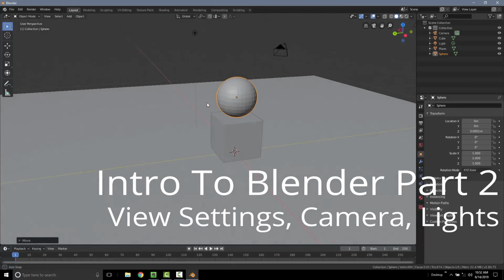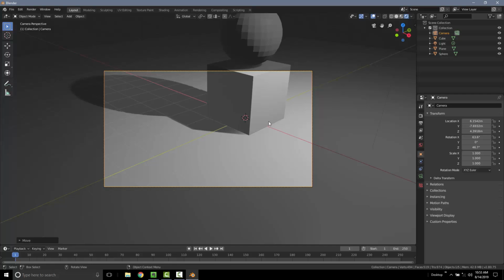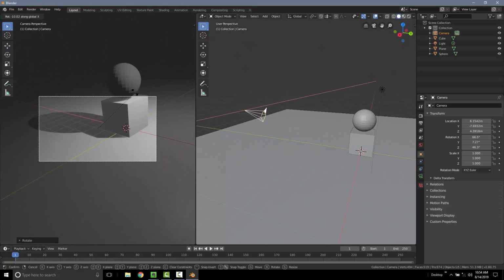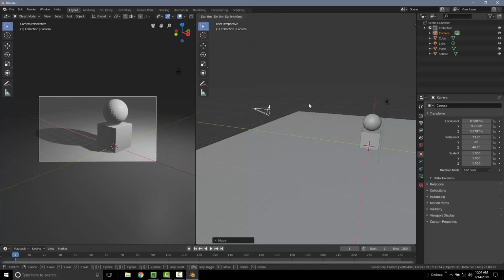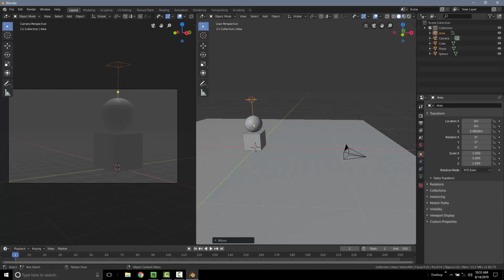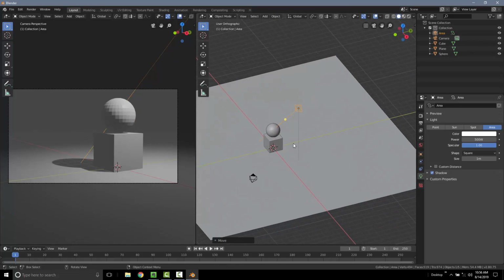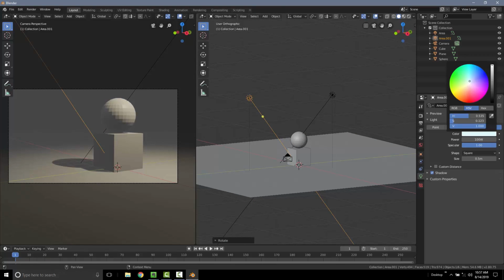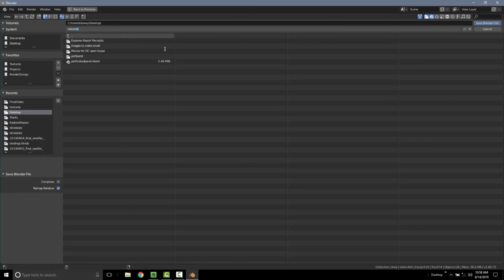Intro to Blender pt 2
View Styles, Cameras, and Lights